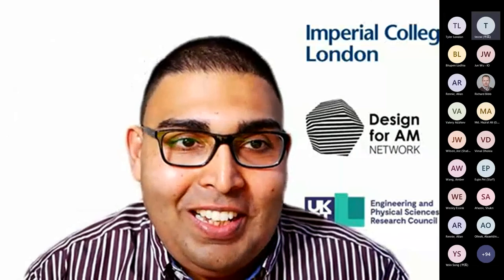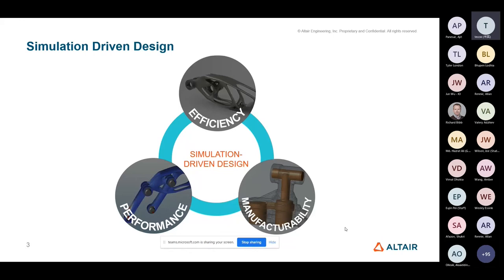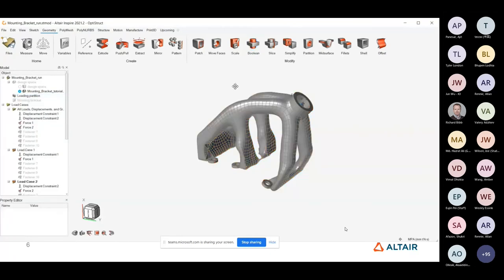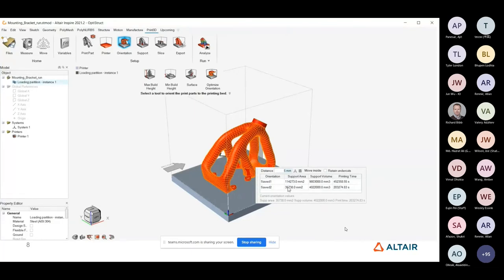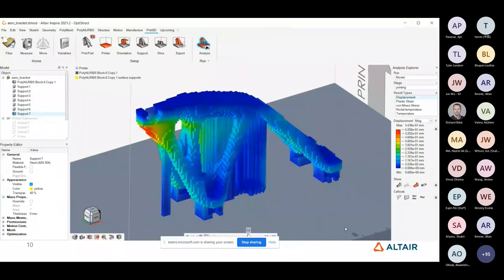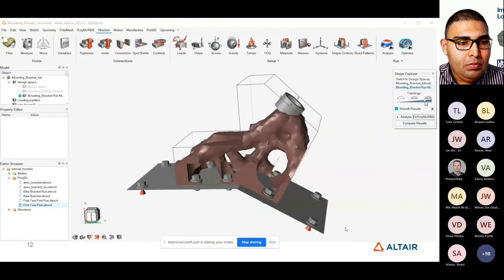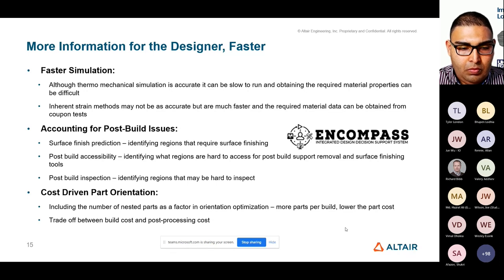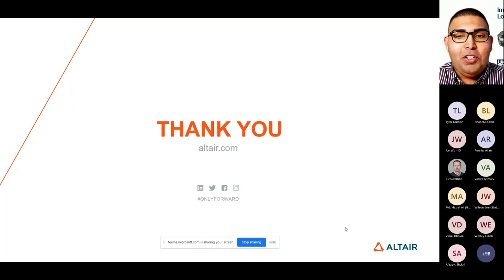08. Efficient Design for Additive Manufacturing. Tom Goodwin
Presentation delivered by Tom Goodwin Product Design Team Manager at Altair Engineering.